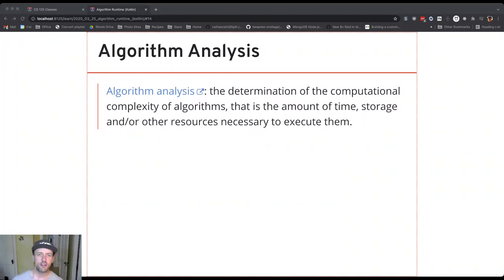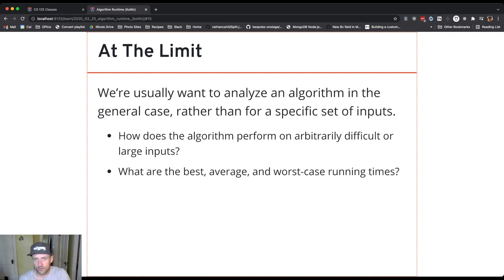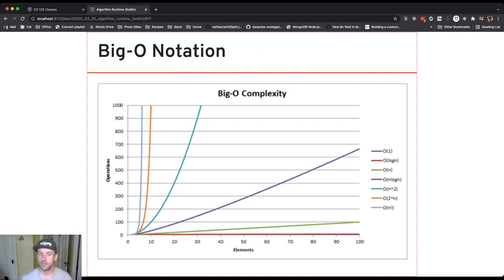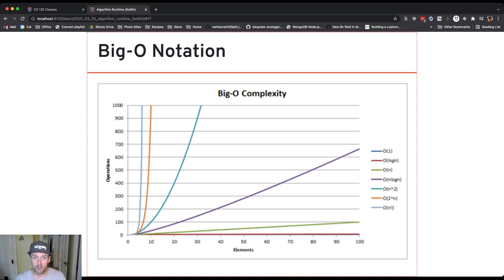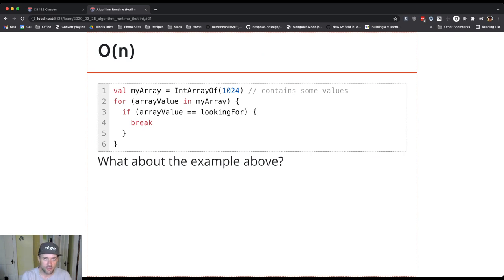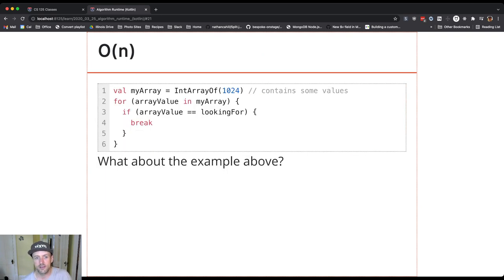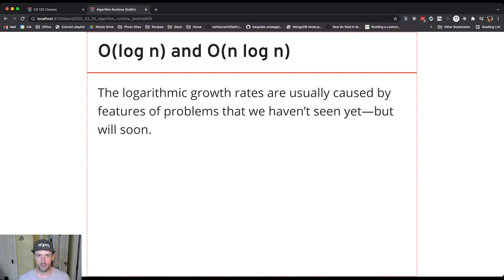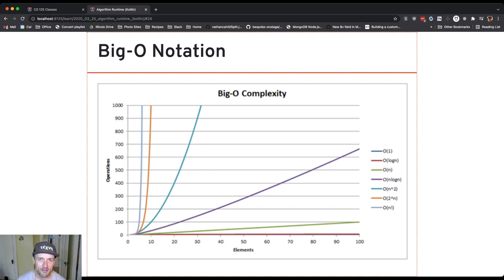CS 124 Kotlin: Big-O Complexity Categories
Let's look at some different Big-O complexity categories and discuss how to identify them in code.